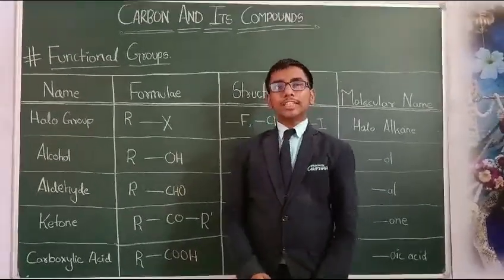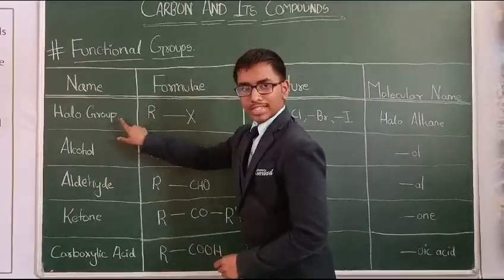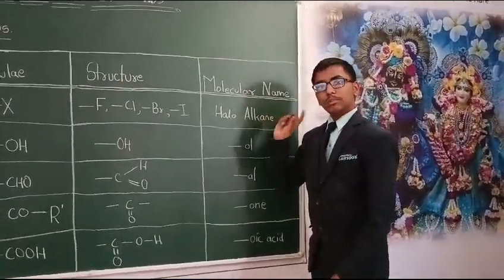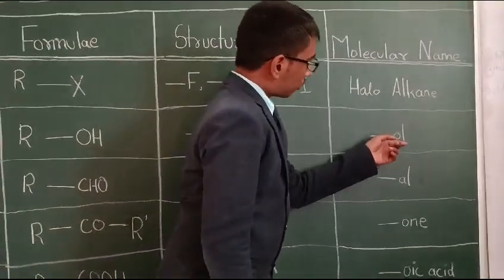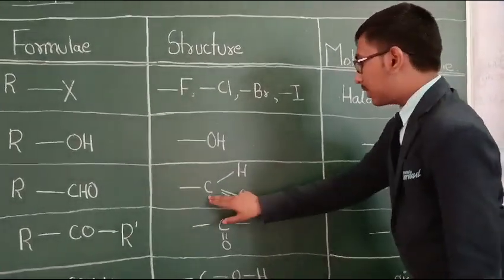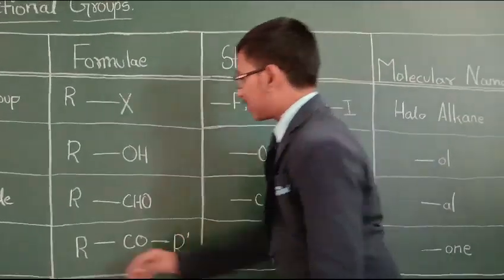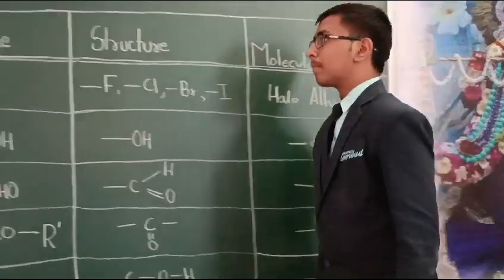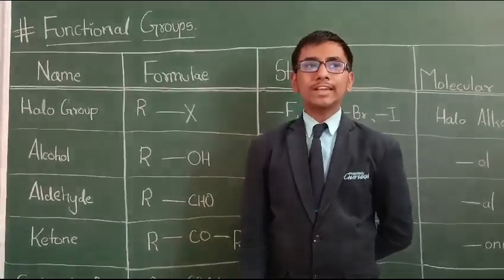CARBON AND ITS COMPOUNDS I ASL Class Activityby Parikshit Narwade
Principal's Gurukul